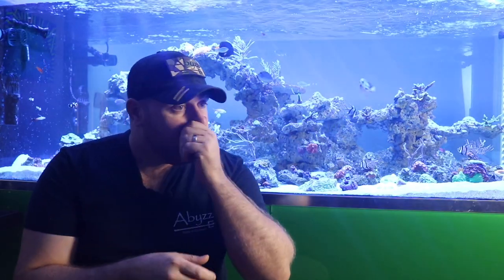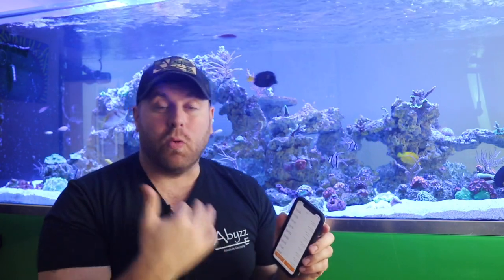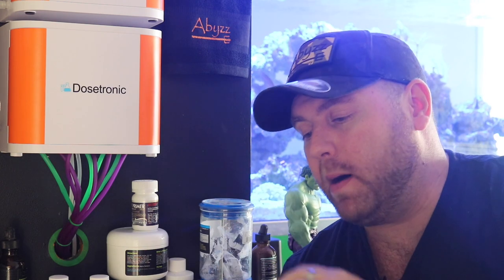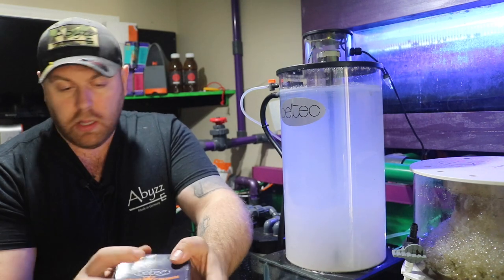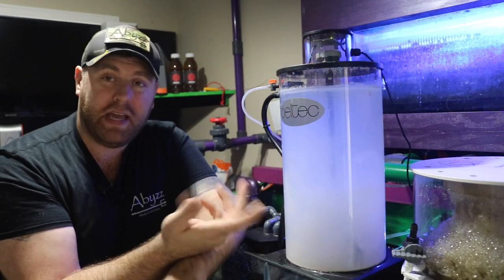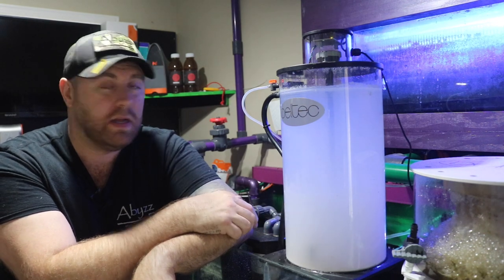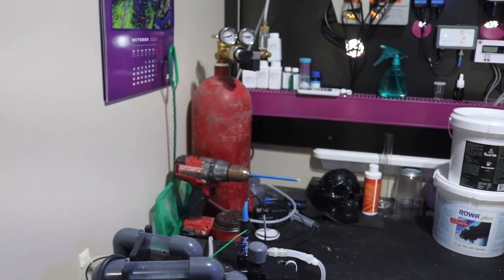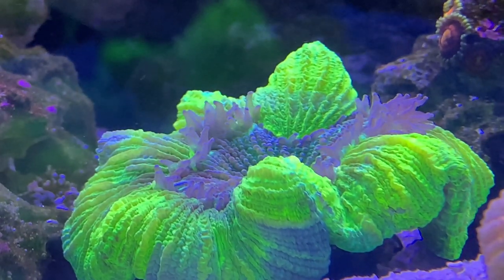Ph Problem Fixed, Faster Coral Growth through Higher pH......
In this video I Cover ways you can increase PH for faster Coral growth. Plus fix the Low Ph problem.